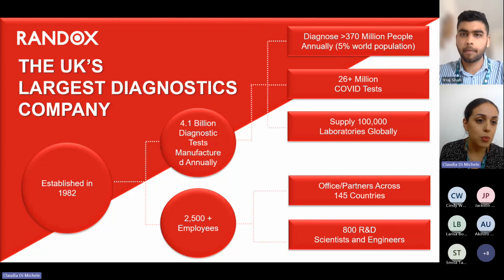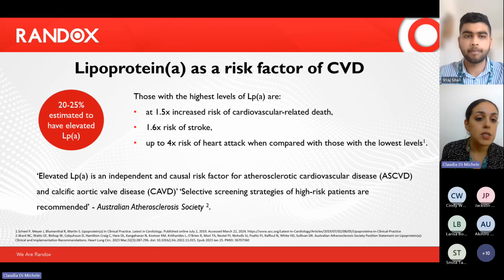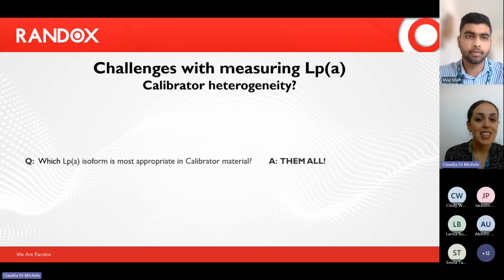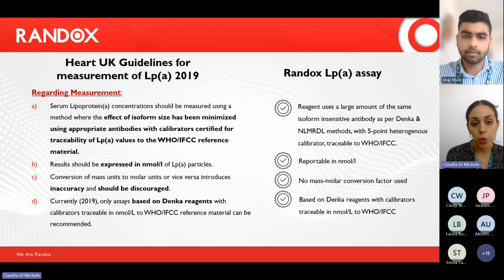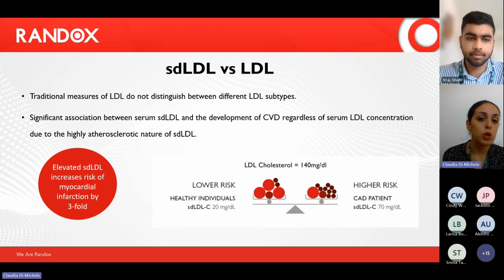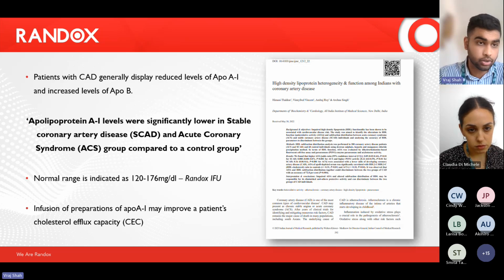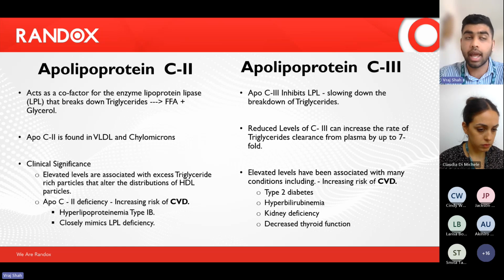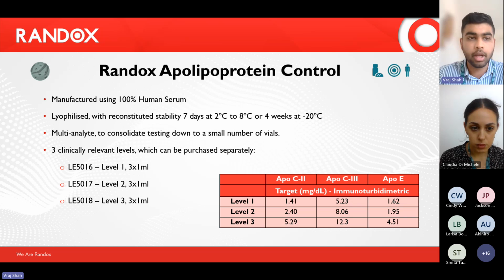Randox Australia: Lipoprotein(a) and Apolipoproteins | Reagents and Quality Control Webinar